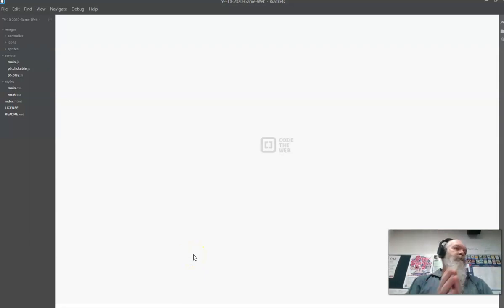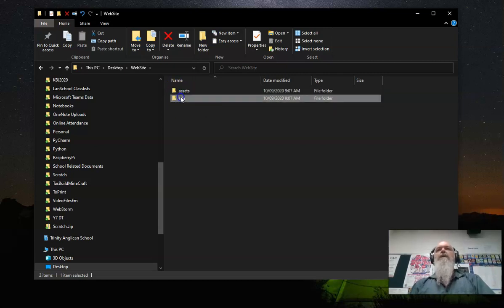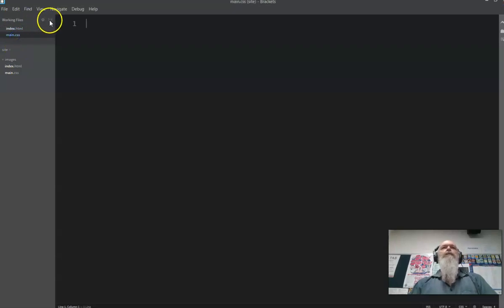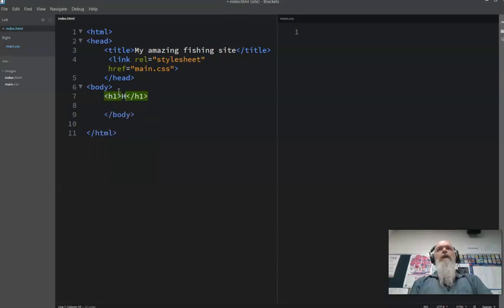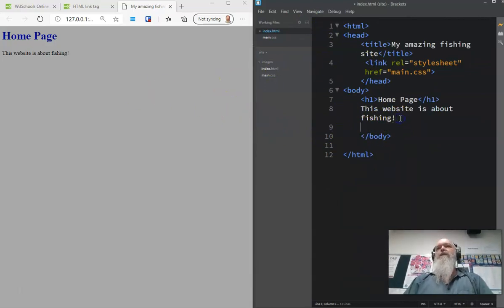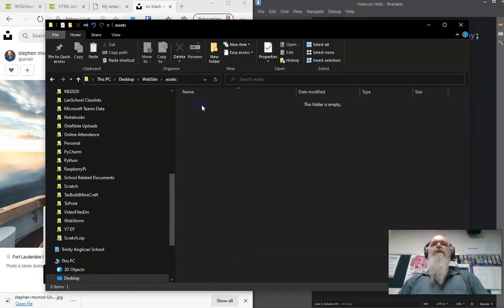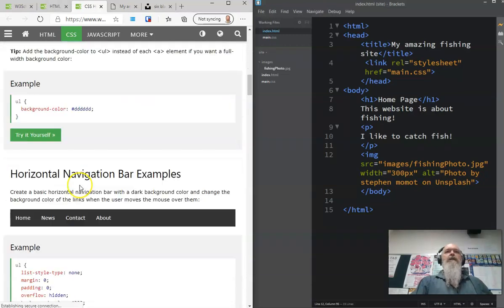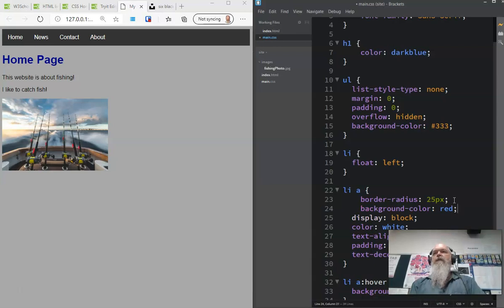Setting Up Brackets for HTML CSS with basic navigation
Setting up Brackets for HTML, CSS